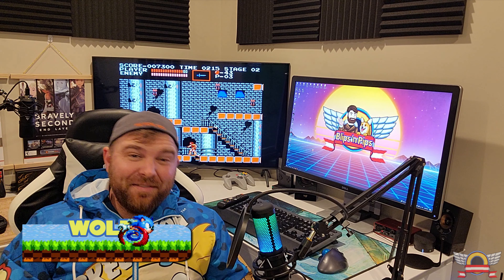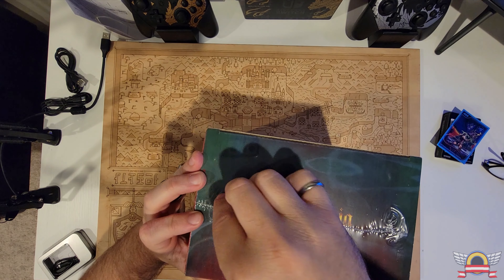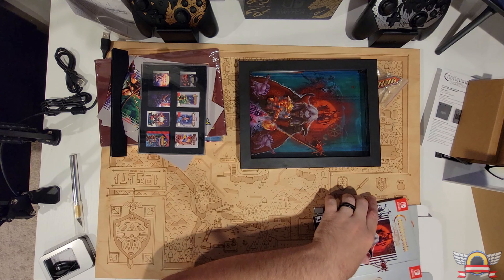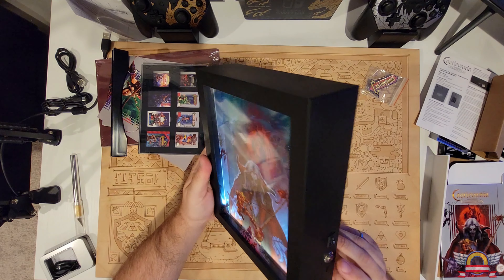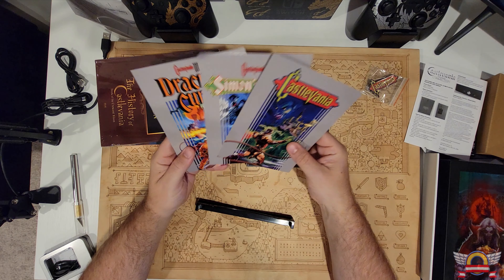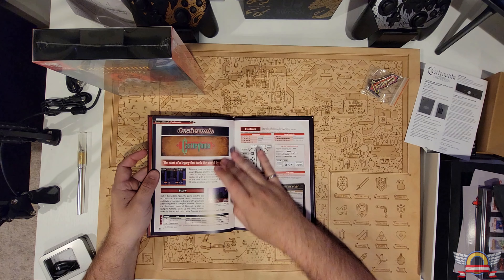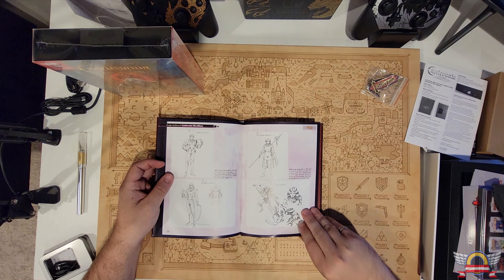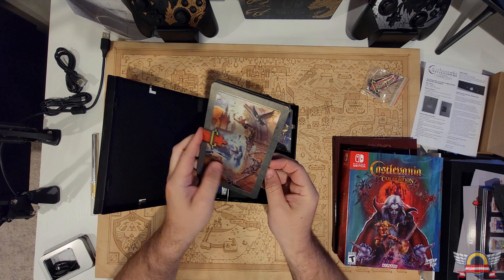LRG Castlevania Anniversary Collection - Ultimate Edition Unboxing!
After many moons... it has arrived... and its glorious!